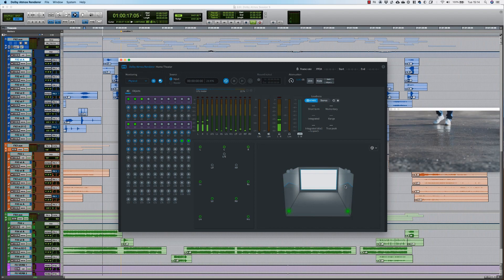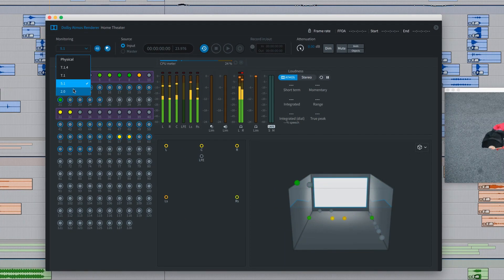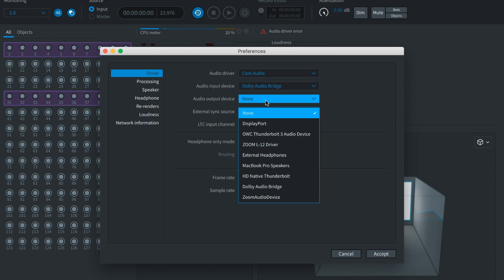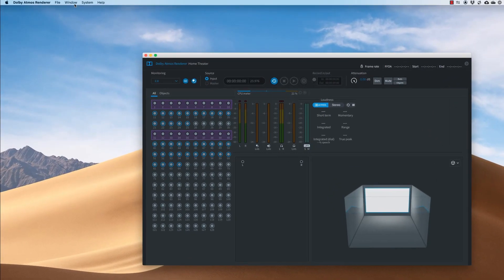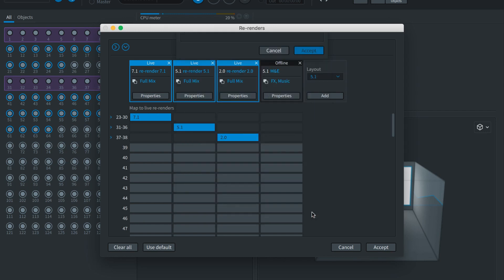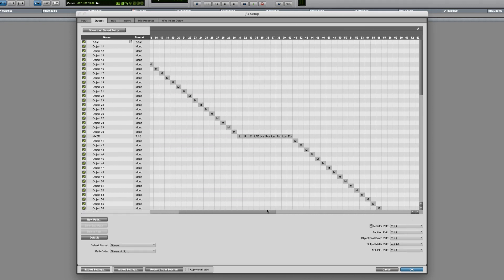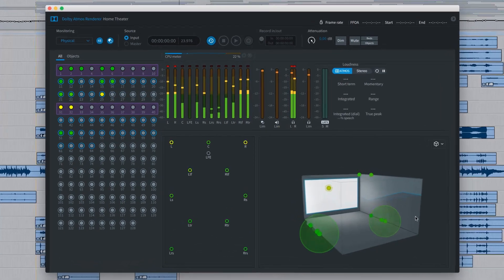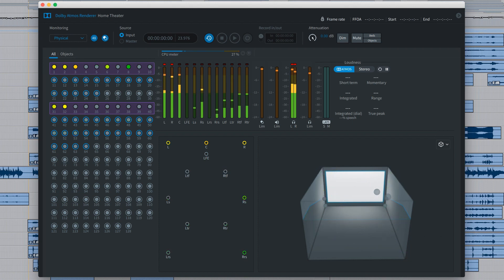Configuring the Dolby Atmos Renderer in Pro Tools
Learn how to configure the Dolby Atmos Renderer in Pro Tools